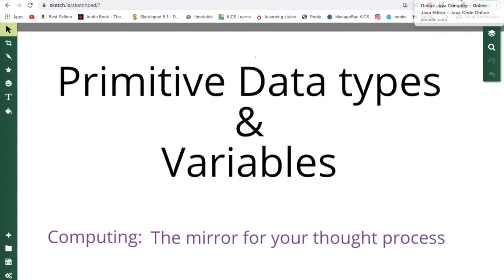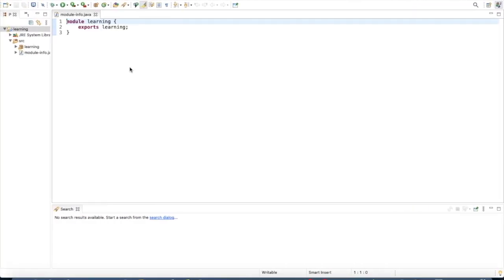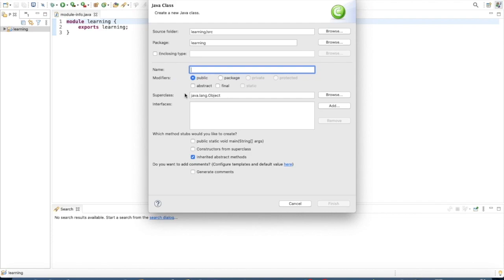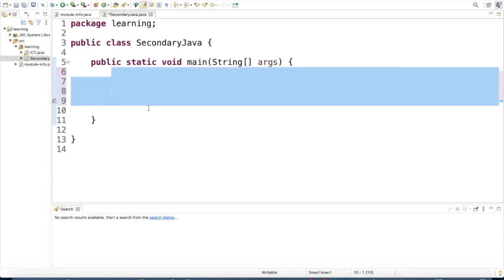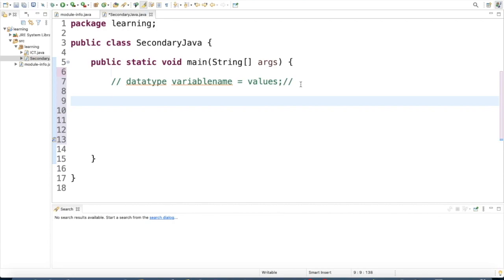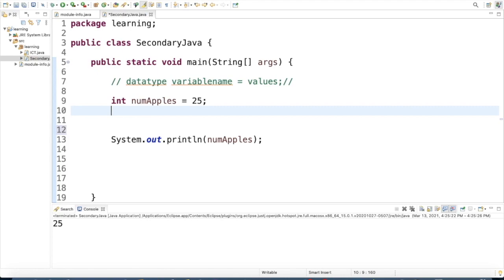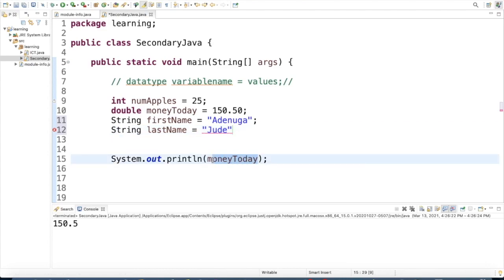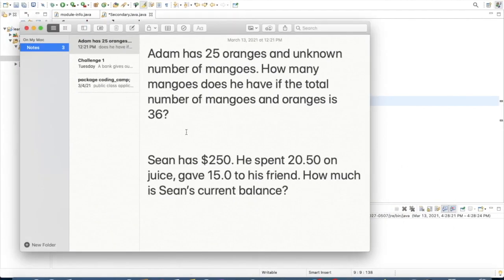Introduction to Java Programming Tutorial | Primitive Data types and Variables Part 1 (video 2)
Link to task on CSAwesome.